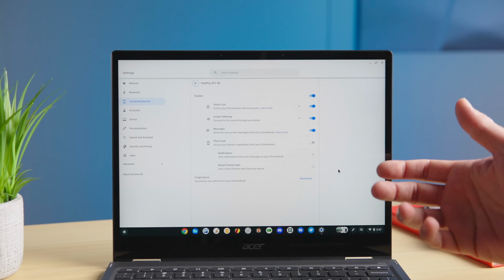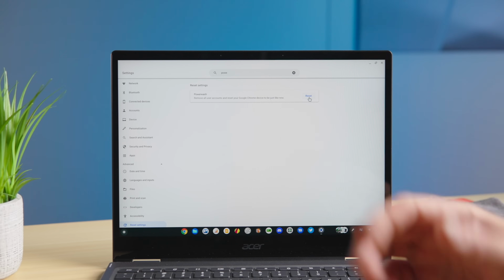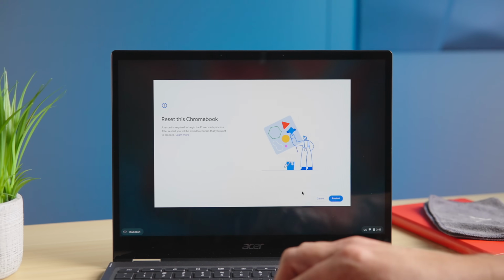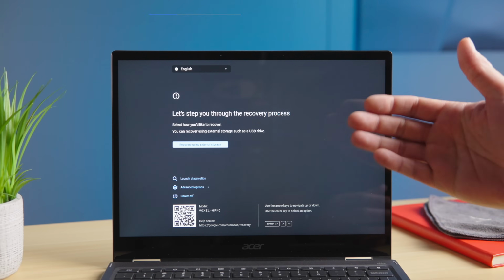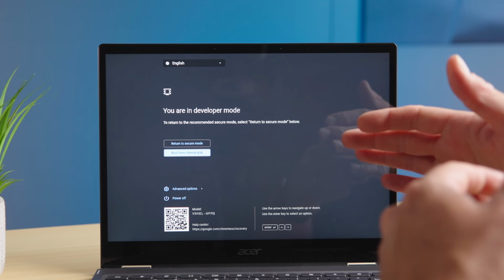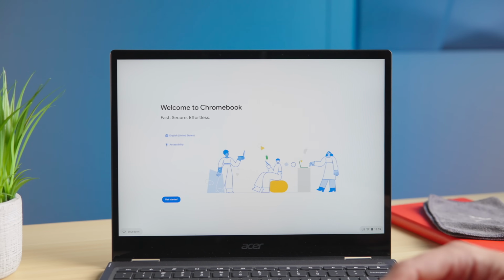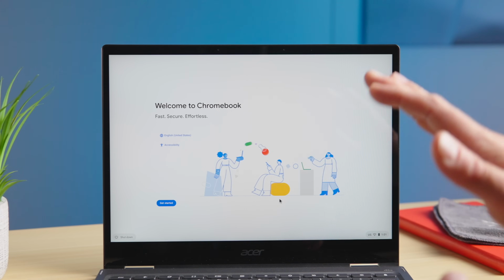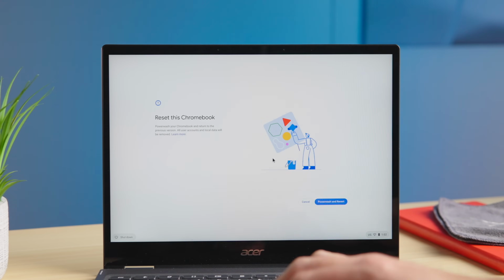How To Fix Your Busted Chromebook With Reset & Revert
f you've been following along this week, you likely have heard all about the issues with the incremental update Google pushed out to Chrome OS 91.  It was a nasty bug and the only way forward was to figure out a way to get your Chromebooks wiped and reverted to the previous version.  While this is an easy enough task most times, this particular bug made the process troublesome enough that even some veteran Chromebook users were reaching out for help on how to get their device back to a usable state again.  It was after one of these help sessions that we decided a how-to video was in order to help.